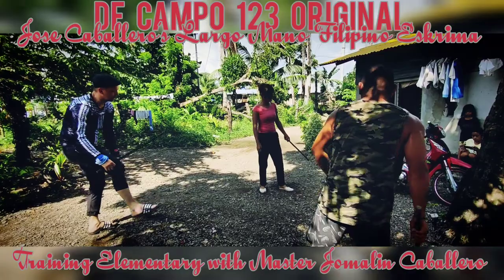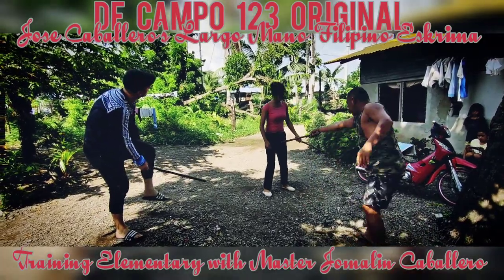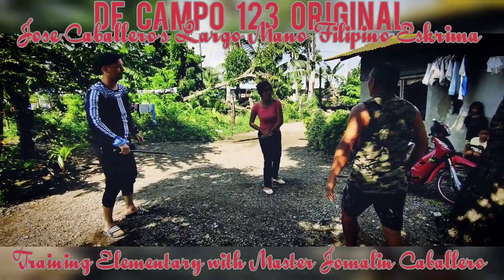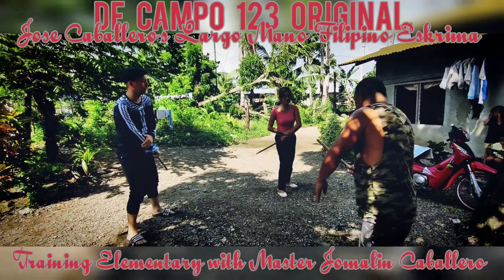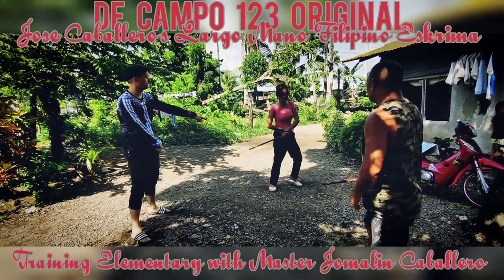Elementary Largo Mano with Master Jomalin in Toledo: De Campo 123 Original @carabaoarts 746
if in Visayas / Cebu... look up Master Jomalin Caballero in Toledo City.

if in Luzon / Metro Manila... look up Maestro Paolo Pagaling.